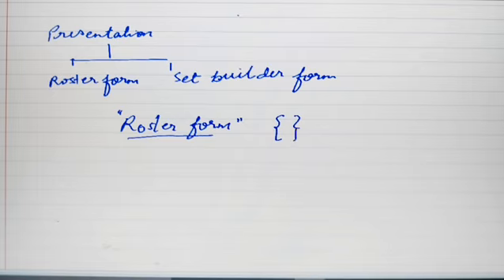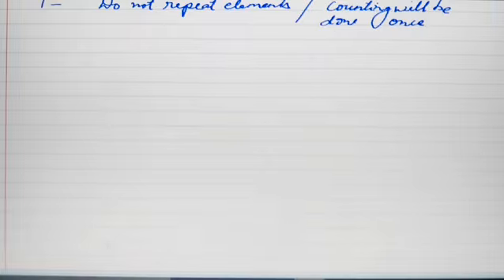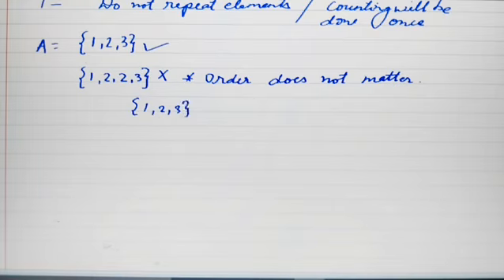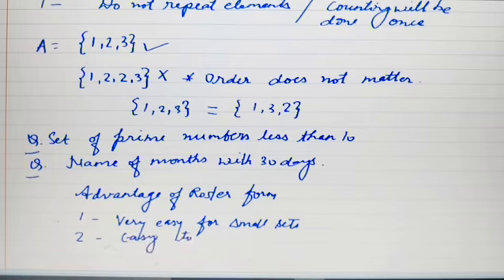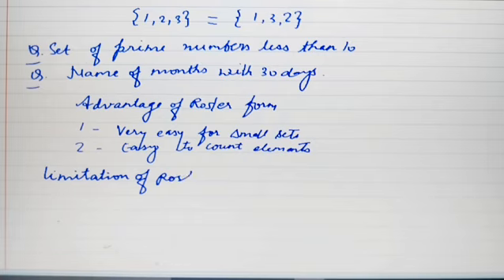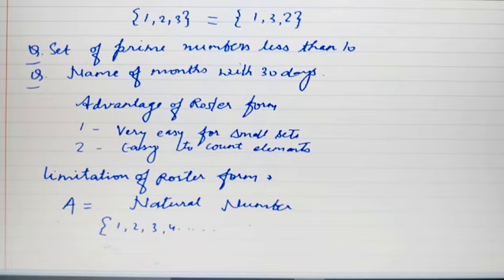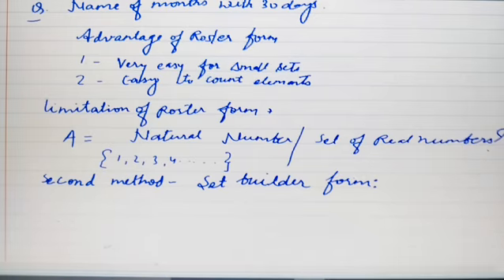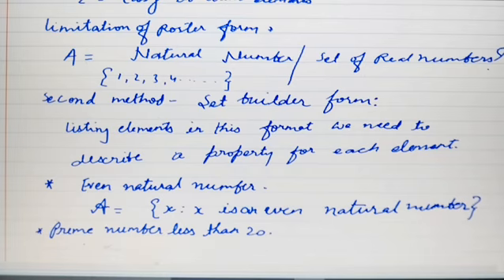Sets Lecture 2 | Roster Form & Set-Builder Form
Welcome to Lecture 2 of the Sets chapter! In this video, we learn two important methods of representing sets—Roster Form and Set-Builder Form—in a simple and easy-to-understand way.